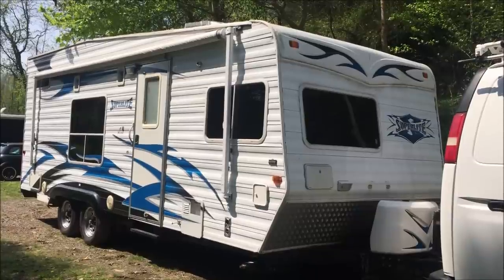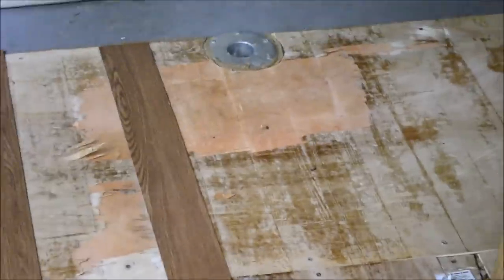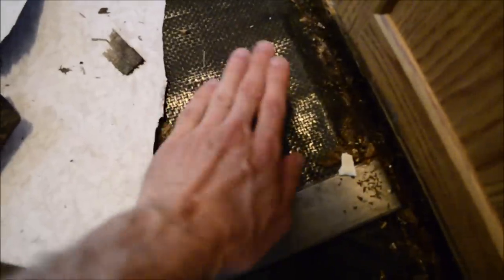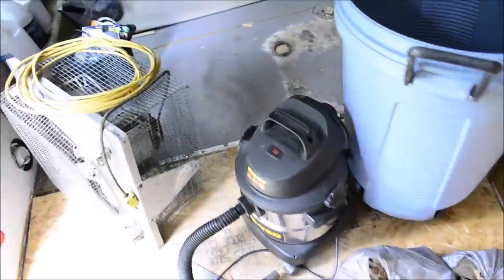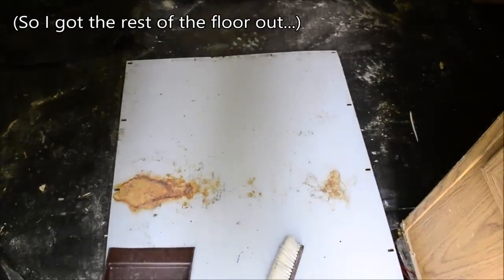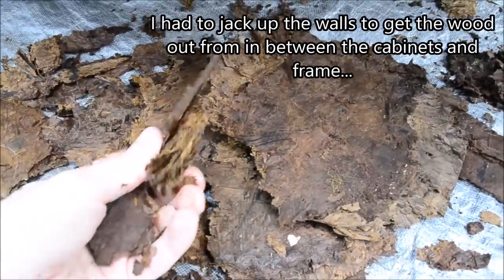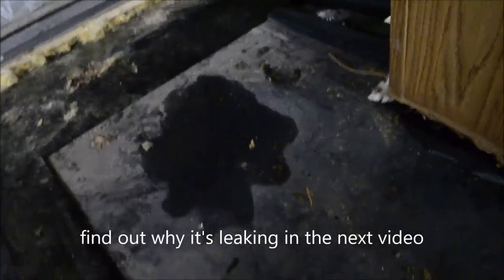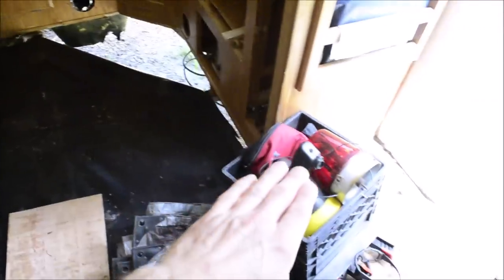Camper Floor Rot Hidden by Scammer Seller - Tearing It Up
Bought a nightmare of a camper from some shady dude from  Facebook marketplace who hid a wet rotted floor under a nice new floor. He also made a mess installing the new sub floor in the trailer. So now I have no choice but to replace and repair the rv 's floor.